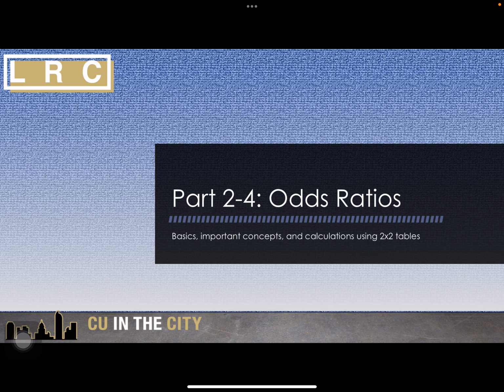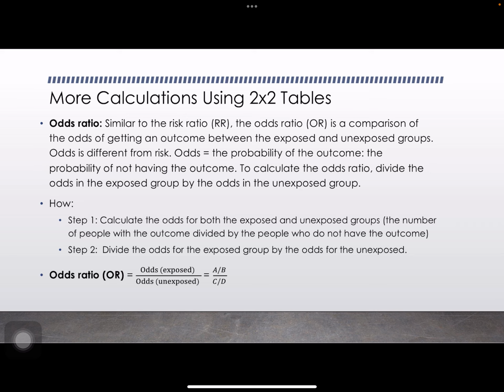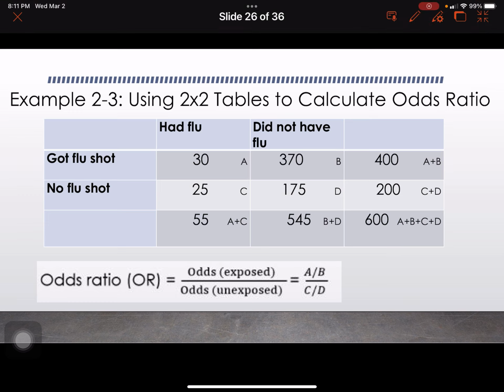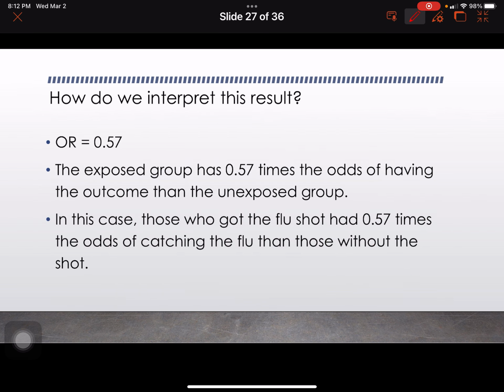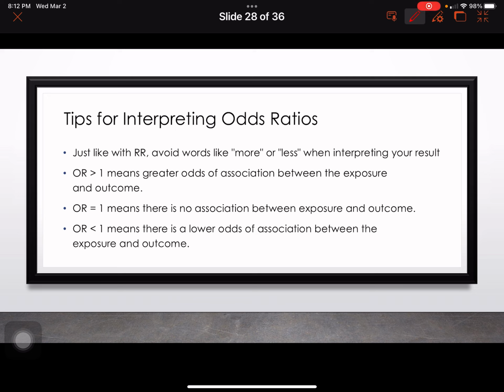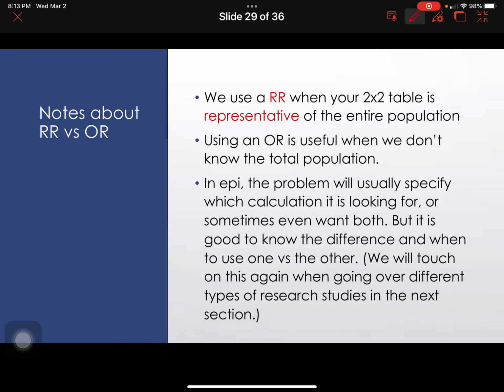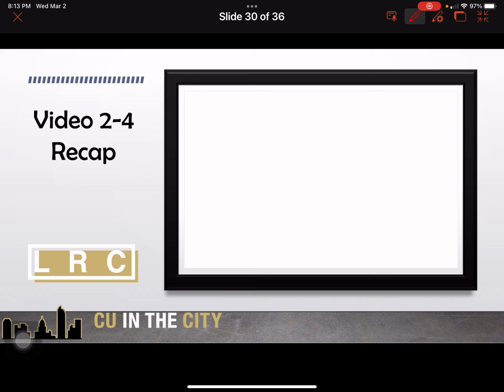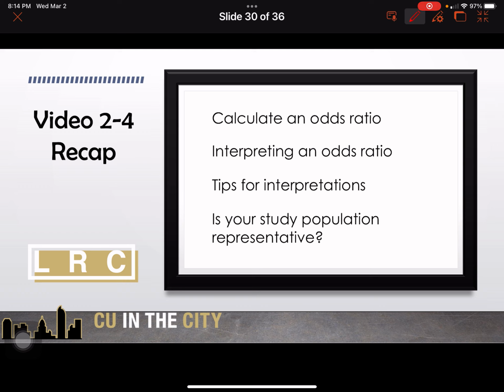Epi iPrep 2-4 Odds Ratios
This is the fourth of five videos in the 2x2 (contingency) Table series that is part of iPrep for Introduction to Epidemiology. This video explains what an odds ratio is, how to calculate one using a 2x2 table, and how to interpret the results.